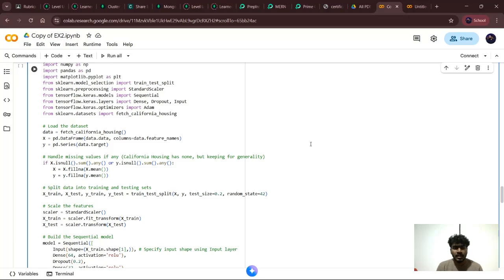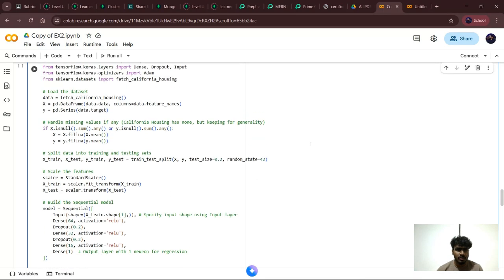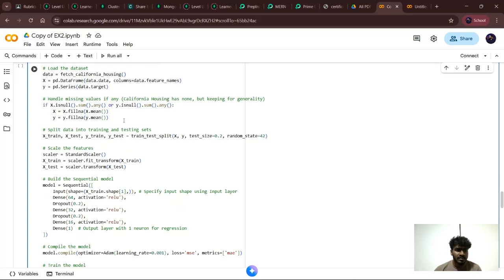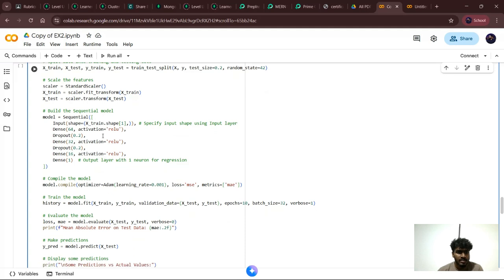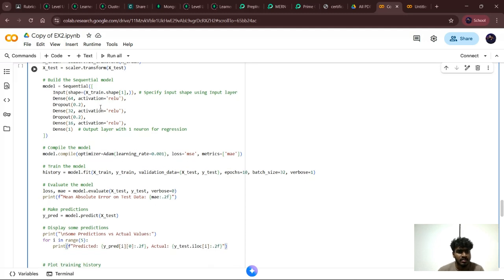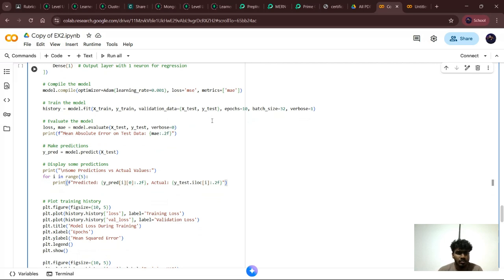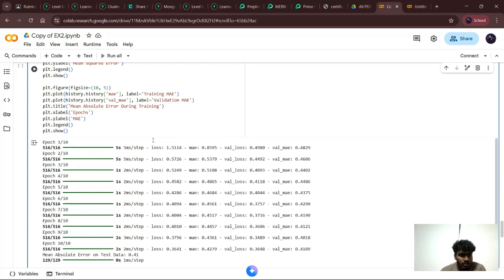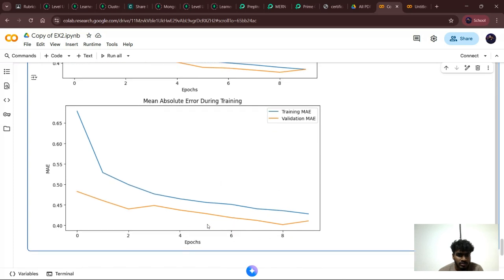EXPERIMENT NO 2 DEEP LEARNING LABORATORY BY KARTHIBAN R URK23AI1014